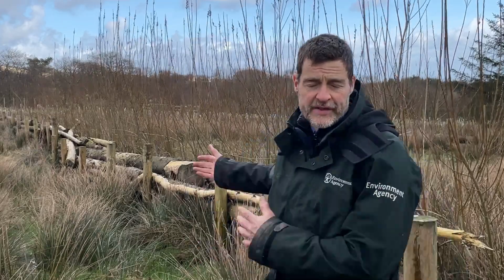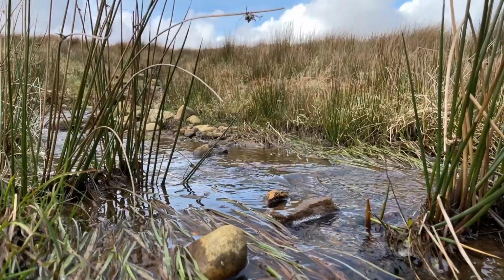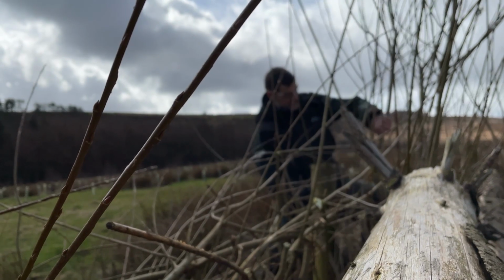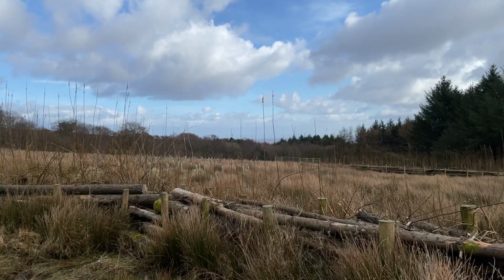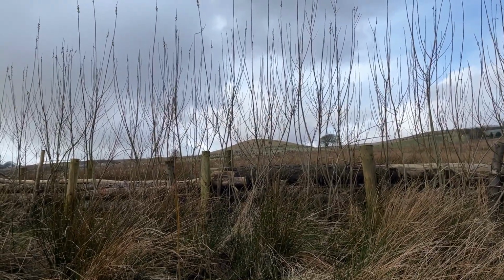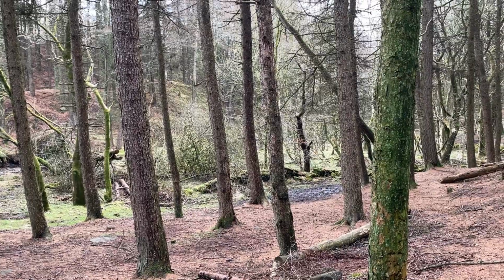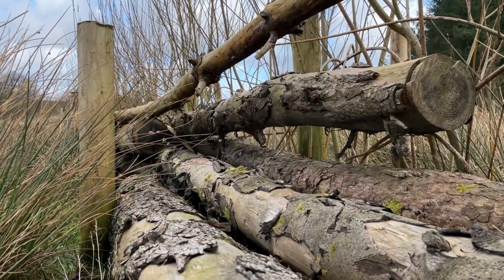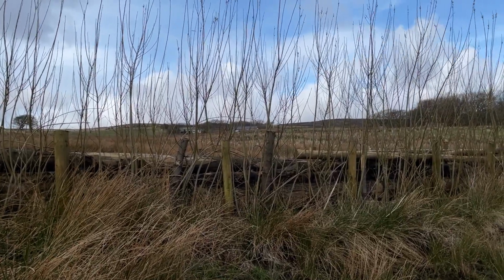Manchester TV - The Environment Agency, flood risks